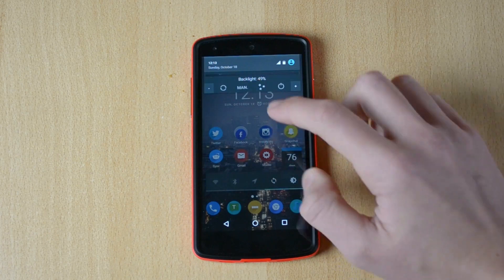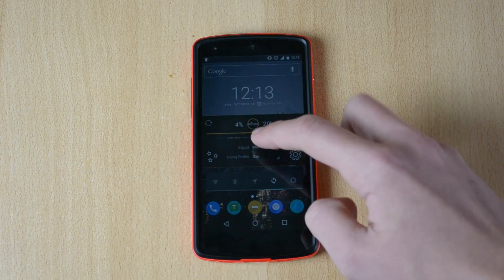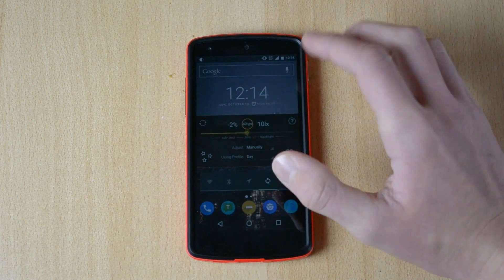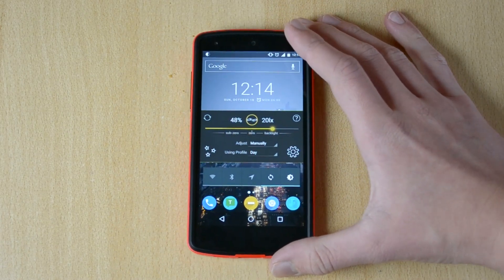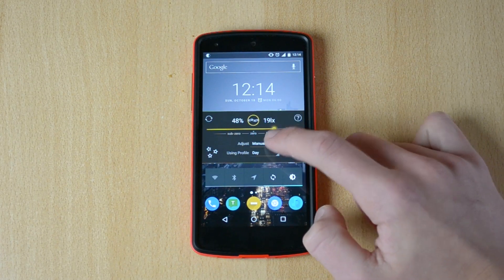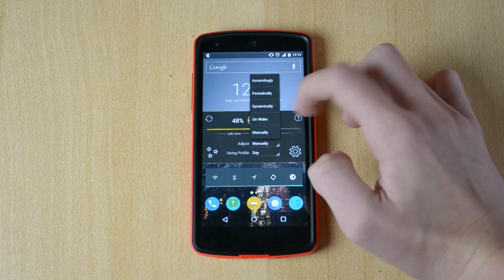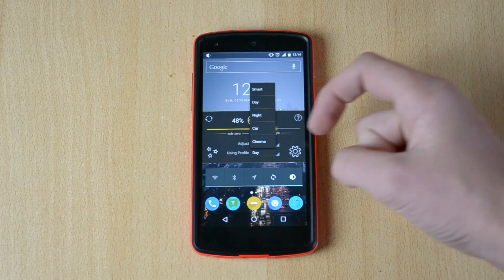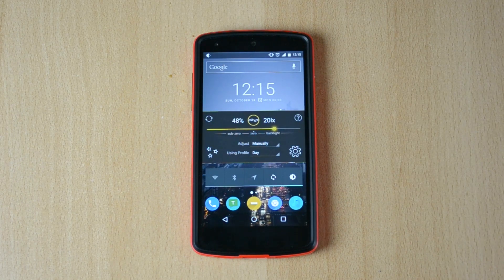How to make your phone display even darker - Lux Review!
How to make your phone display even darker - Lux Review! Today I'm going to show you how to make your android display even darker, or how to make your android display even brighter, that it's lowest / max brightness point. Hope you enjoyed the video and check out the app Lux.